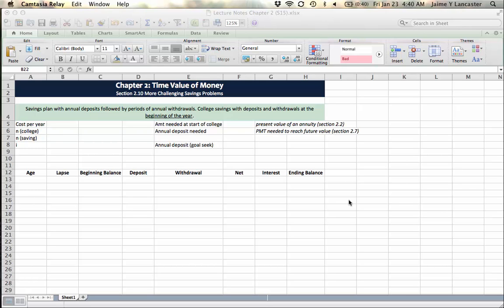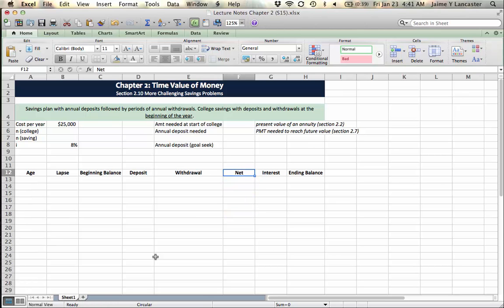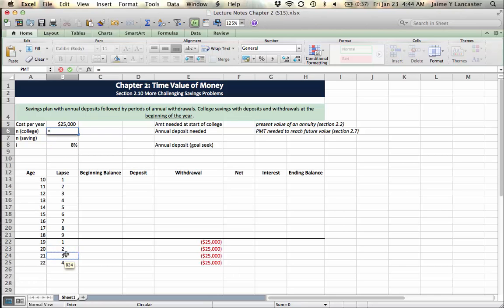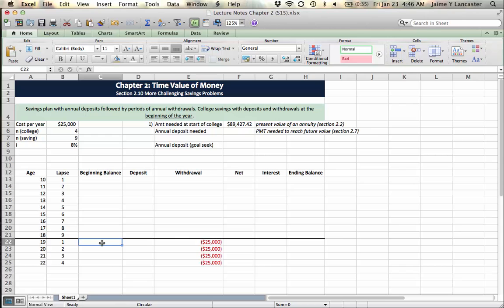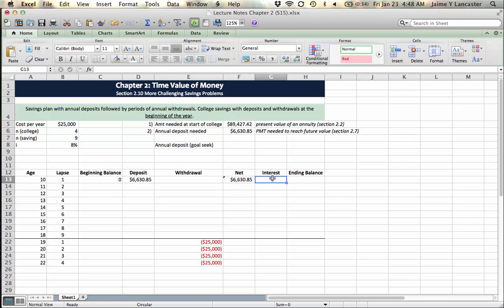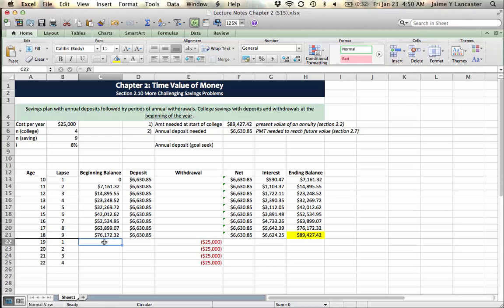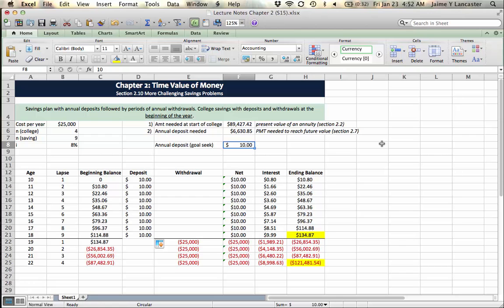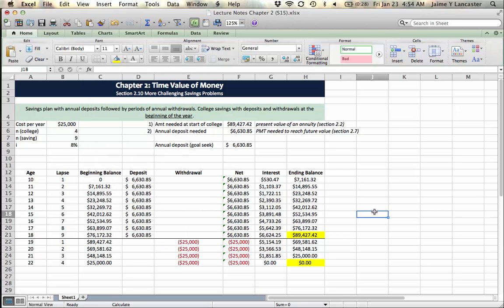Ch 2 - More Challenging Savings Problems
Savings plan involving periods of deposit followed by periods of withdrawals.